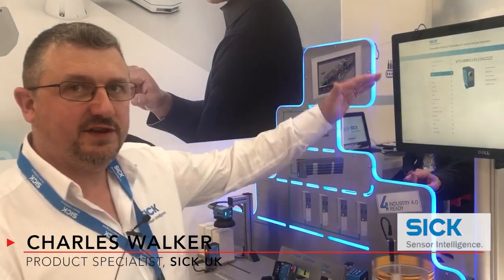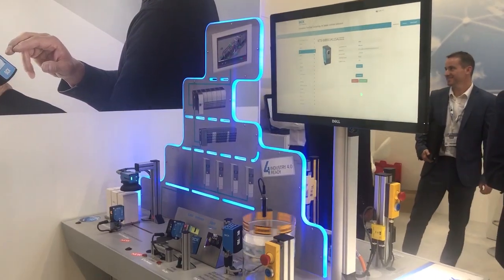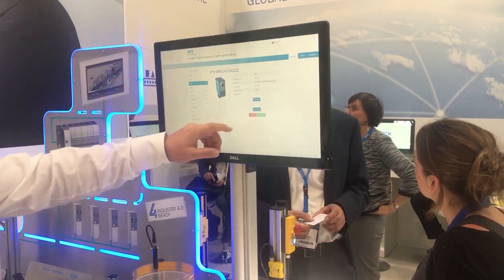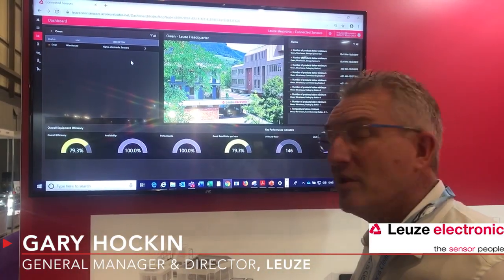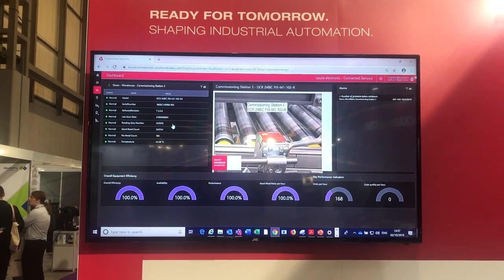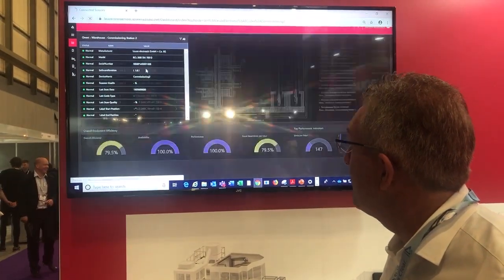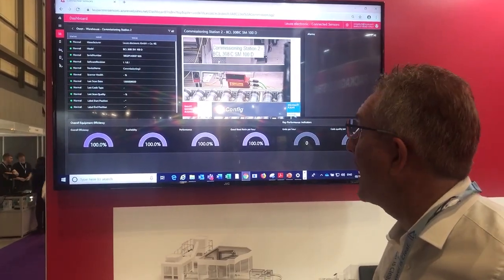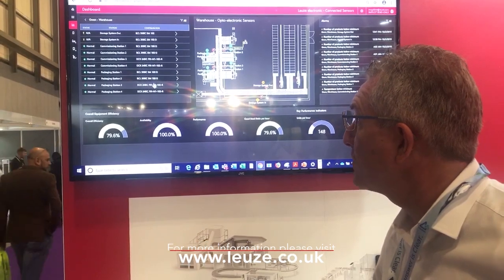PPMA 2019 Show Reel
Industry 4.0 TV visited PPMA 2019. Here's a run-down of the show.